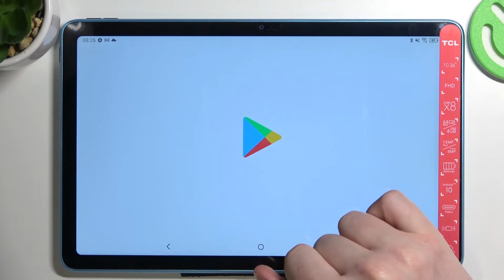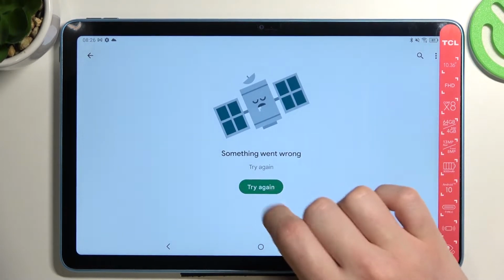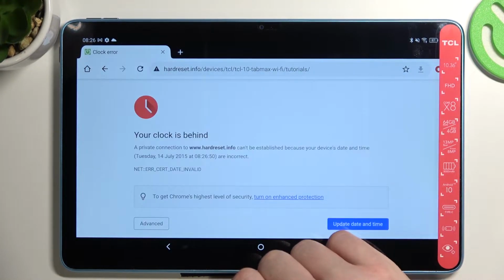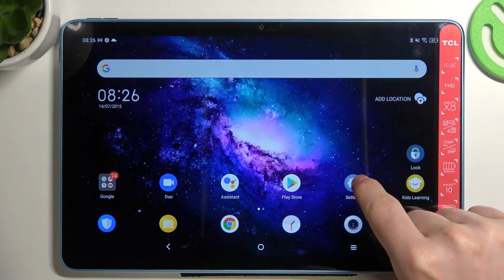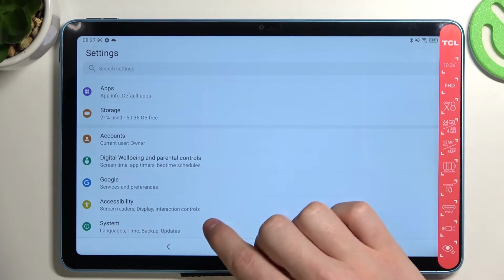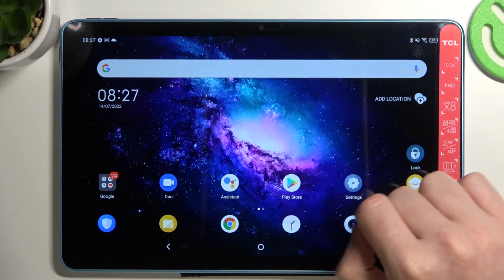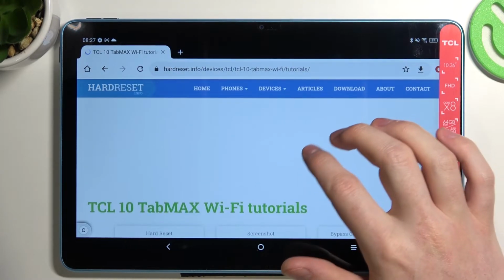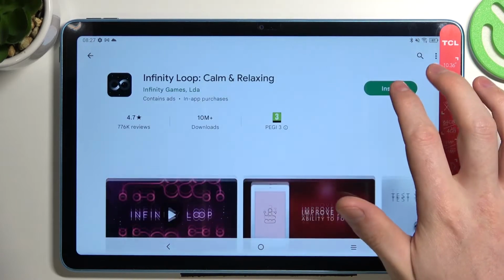How to Fix Your Network is Behind Issue on the TCL 10 TabMax - Fix Network Issues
Your Network is Behind is the issue that might occur on your TCL 10 TabMax tablet if the time and date are incorrectly set. Thereby, we are humbly inviting you to view this video and discover how to set the network provided, thus automatic, time and date on your TCL 10 TabMax device.

How to set network provided time on the TCL 10 TabMax? How to set an automatic date on the TCL 10 TabMax? How to fix network issues on the TCL 10 TabMax? How to change the time and date on the TCL 10 TabMax?